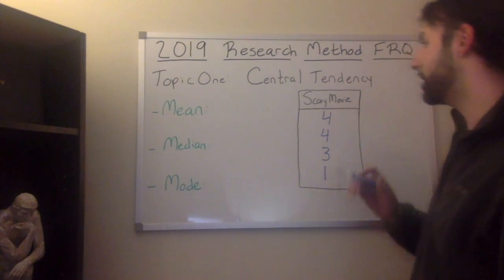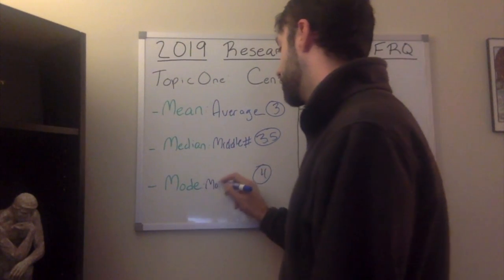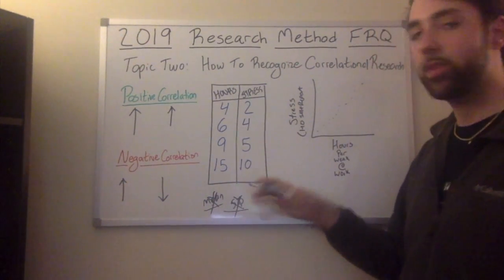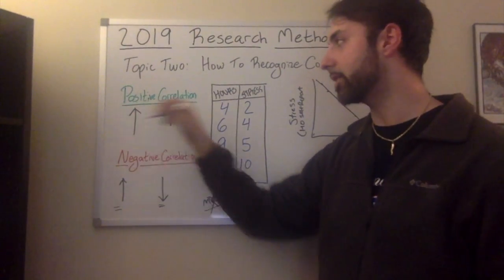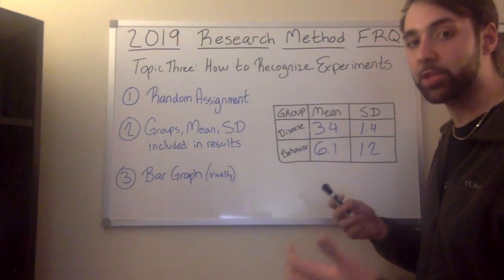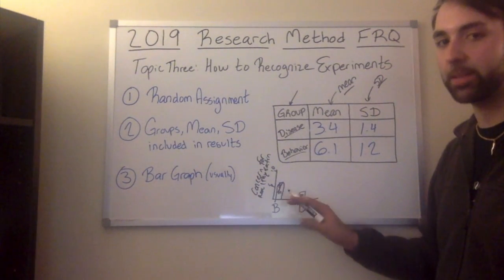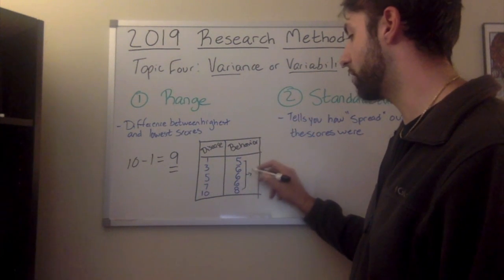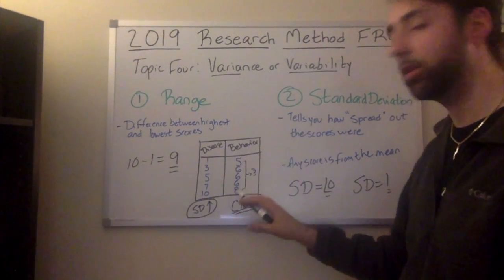Daily Briefing: Challenging Research Methods Part One